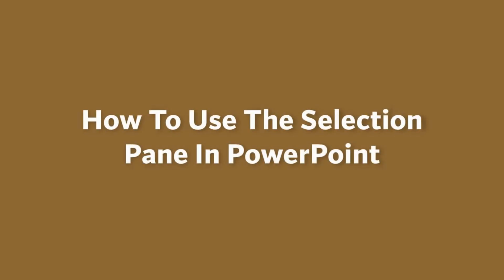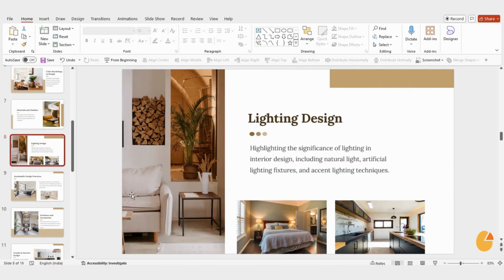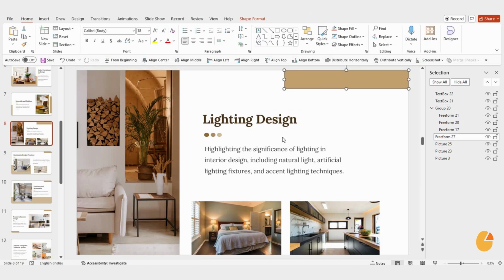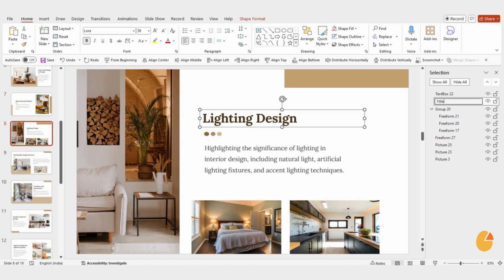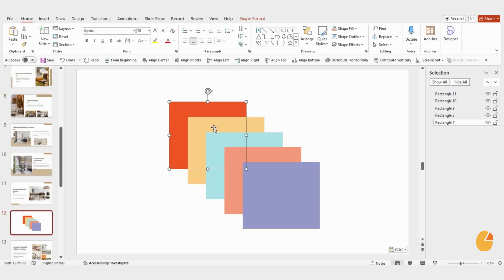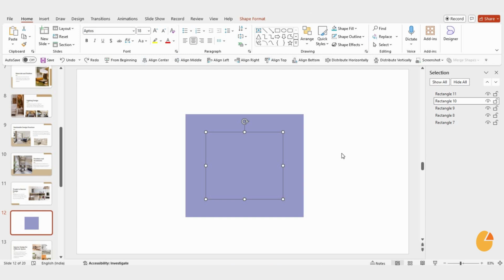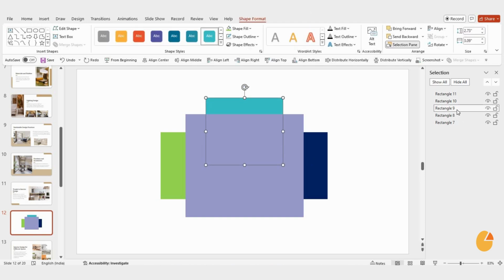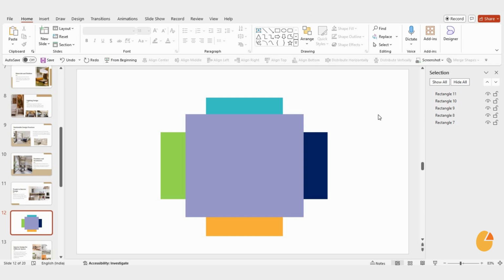How to Use the Selection Pane in PowerPoint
Welcome to SlideEgg! In this quick and easy PowerPoint tutorial, you'll learn how to use the Selection Pane to manage and organize objects on your slides with ease. The Selection Pane helps you control which elements are visible, rename objects for better clarity, and arrange items forward or backward for perfect slide layouts. Whether you're designing a professional presentation or just trying to clean up overlapping shapes and images, this tool will save you time and improve your workflow. Watch now to master the Selection Pane in just a few minutes.